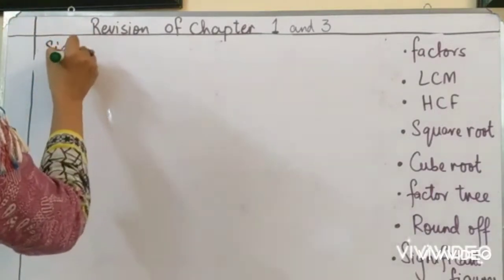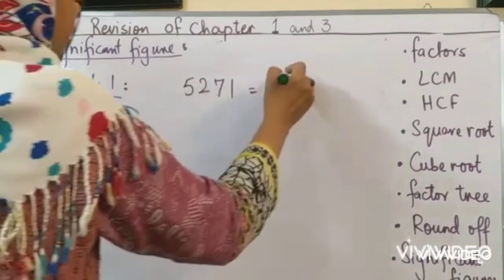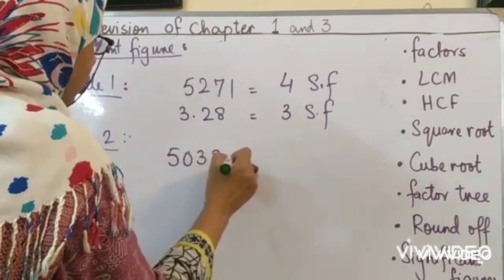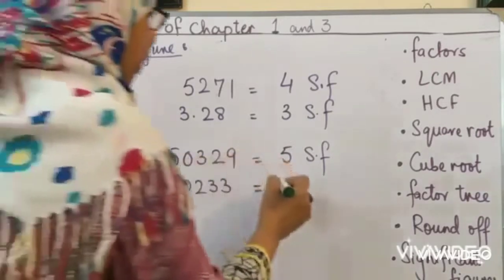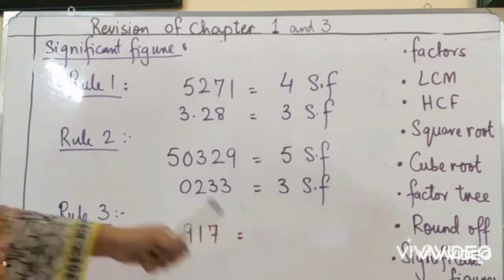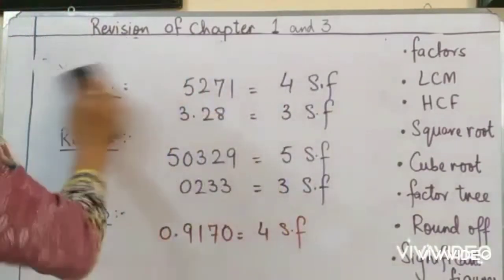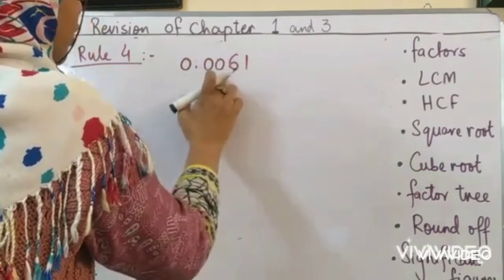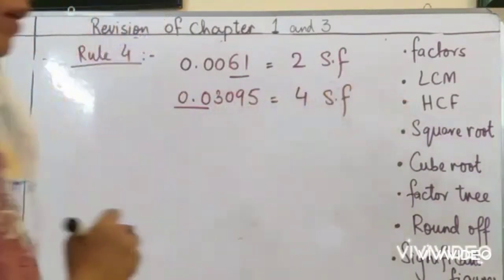Ex 3 B, D1. olevels Significant Figures (part 1)